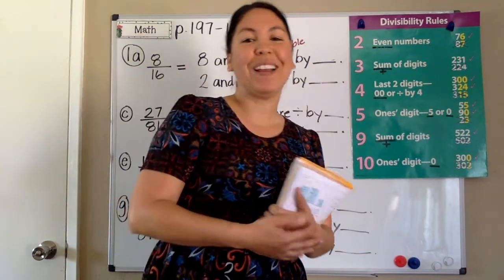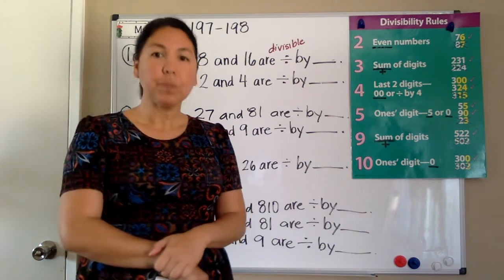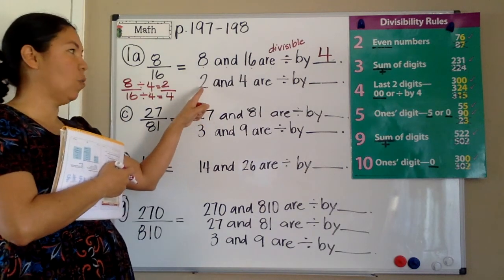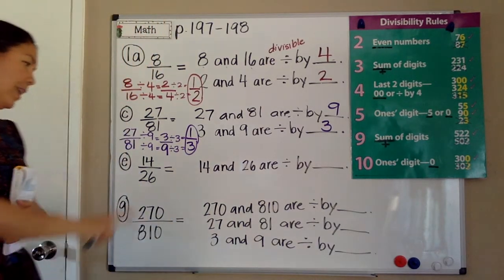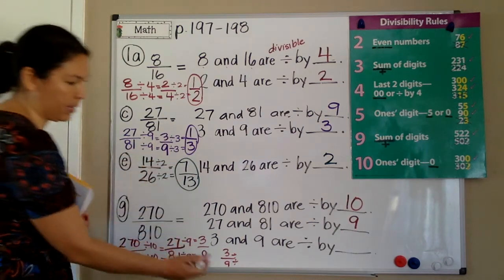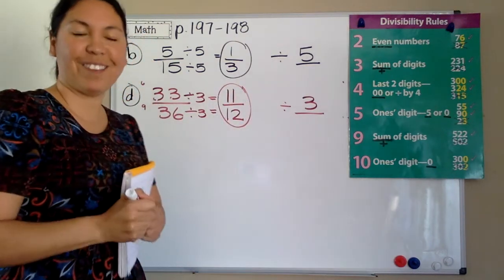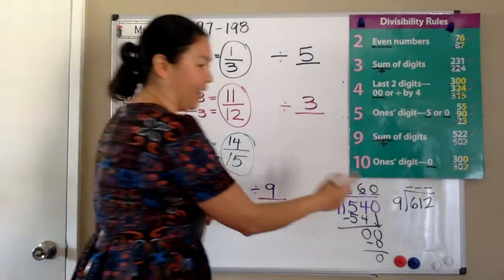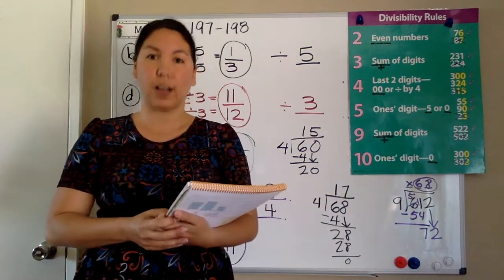3rd Grade Monday 3/30 Math Lesson 6